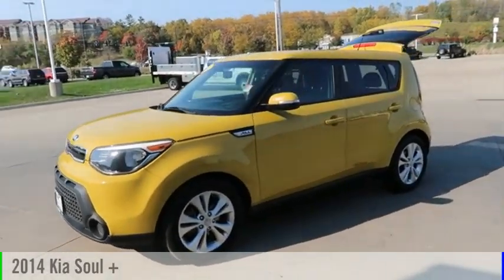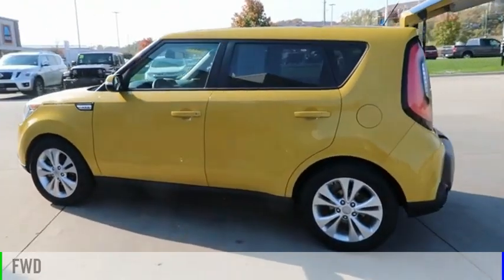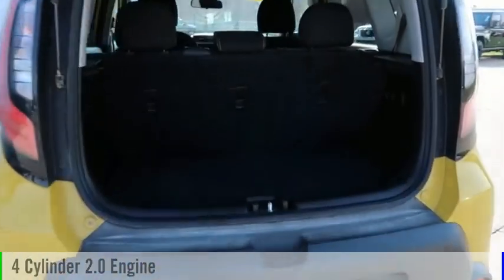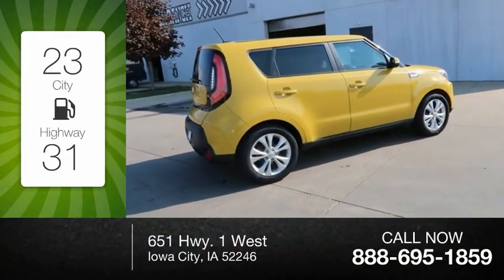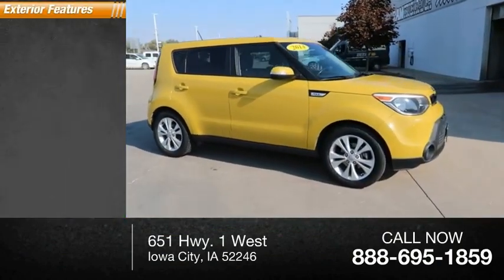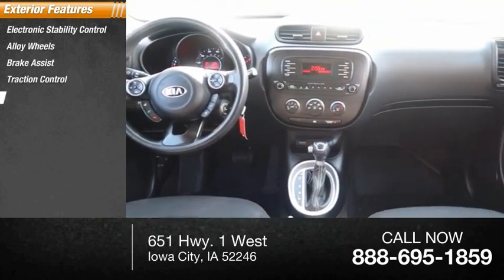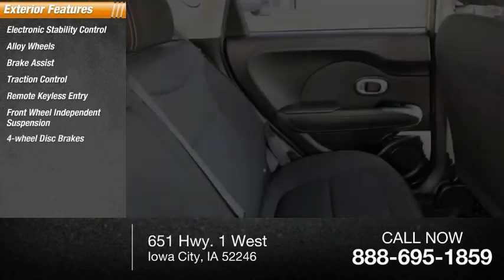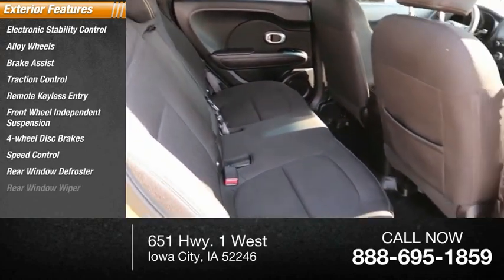2014 Kia Soul Iowa City IA J3774A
2014 Kia Soul +

Deery Chrysler
651 Hwy. 1 West